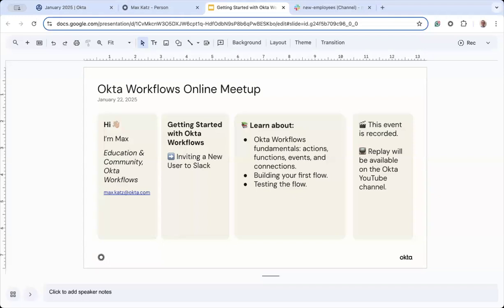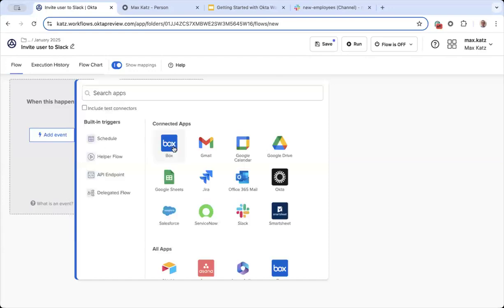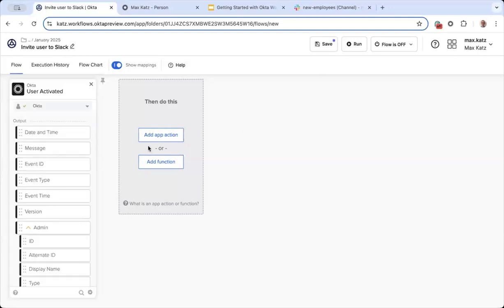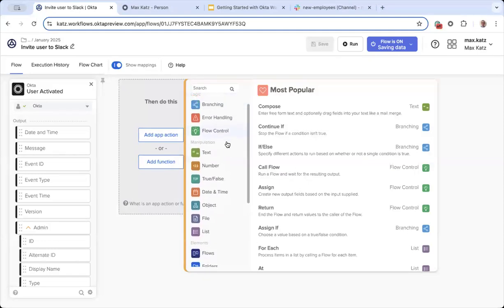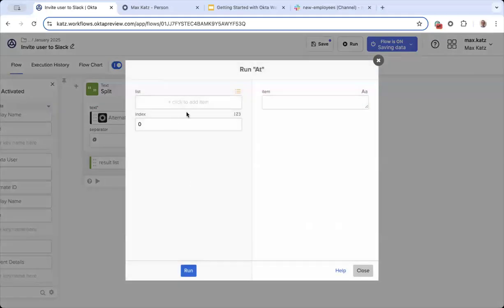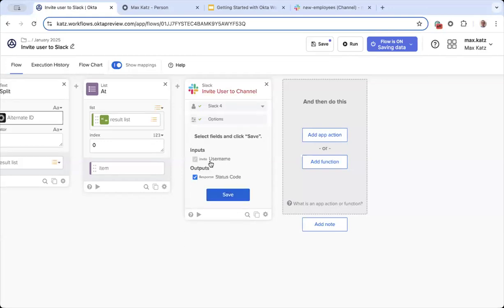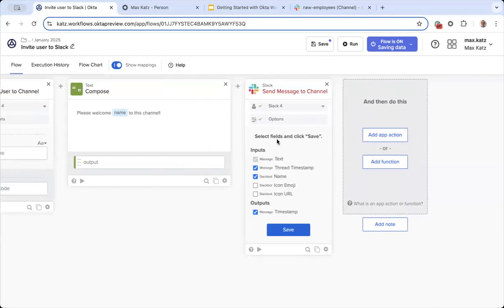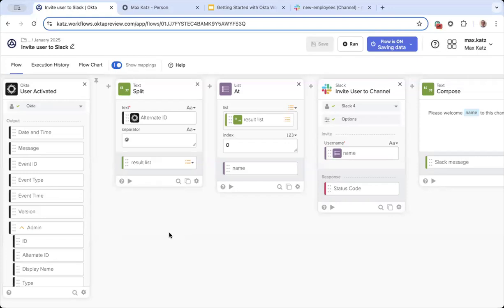Getting Started with Okta Workflows - Invite New User to Slack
This video teaches you Okta Workflows fundamentals.

🔹 Okta Workflows fundamentals: actions, functions, events, and connections.
🔹️ Building your first flow (Invite New Okta User to a Slack channel).
🔹️ Testing the flow.